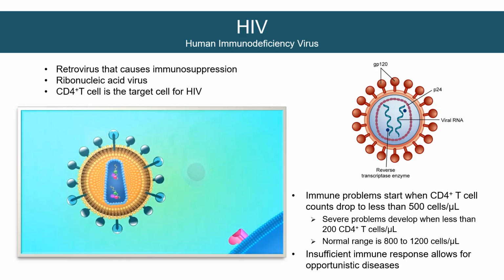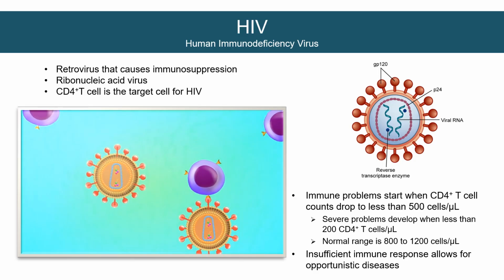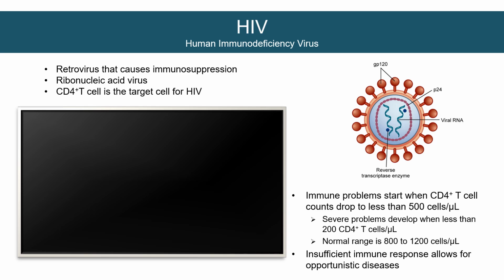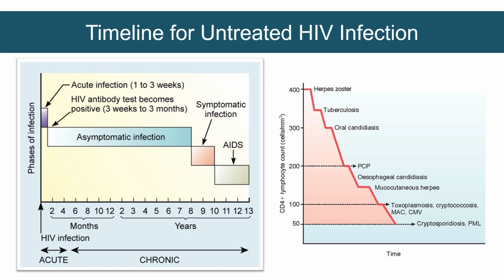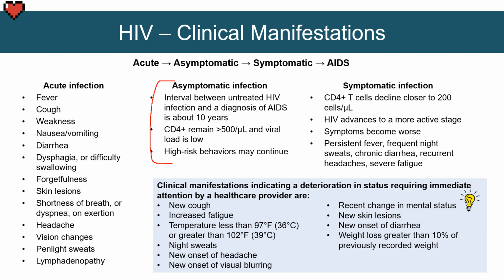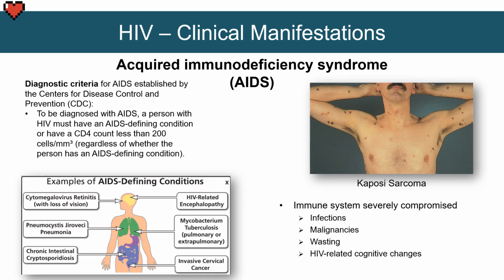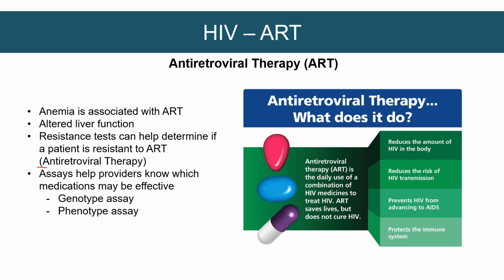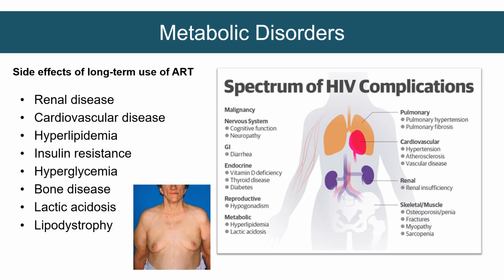Ch 22 HIV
📱 Quick nursing tips on TikTok:
Coordinating Care for Patients with HIV | Davis Advantage Med-Surg Nursing (3rd Edition)

This video lecture is based on Chapter 22: Coordinating Care for Patients with HIV from Davis Advantage for Medical-Surgical Nursing: Making Connections to Practice (3rd ed.) by Hoffman & Sullivan. Originally created for my RN-level Medical-Surgical Nursing students, I’m sharing this video to help others better understand HIV pathophysiology, nursing care, and patient support.

In this lecture, we discuss:
✔️ Pathophysiology and stages of HIV infection
✔️ Diagnostic testing, including viral load and CD4 count
✔️ Antiretroviral therapy (ART) and the nurse’s role in medication adherence
✔️ Common opportunistic infections and complications
✔️ Psychosocial considerations and stigma-related challenges
✔️ Patient education, safety precautions, and health promotion strategies

This content emphasizes evidence-based care, early detection, and patient-centered support for those living with HIV.

🔹 Excellent for NCLEX prep, test review, and clinical understanding
🔹 Taught by an RN with a Master’s in Nursing Education and experience in both ADN and BSN programs